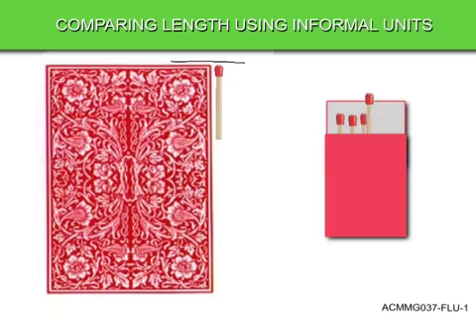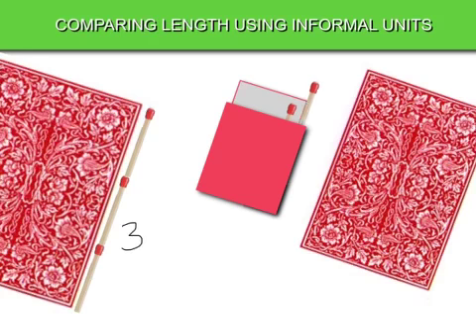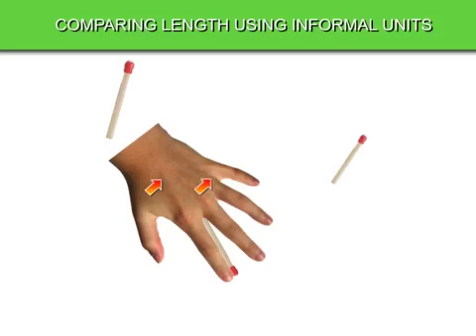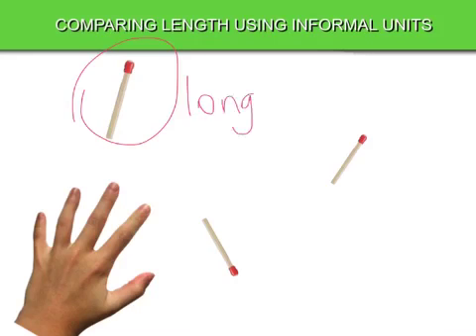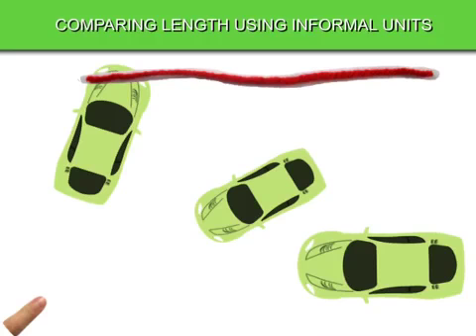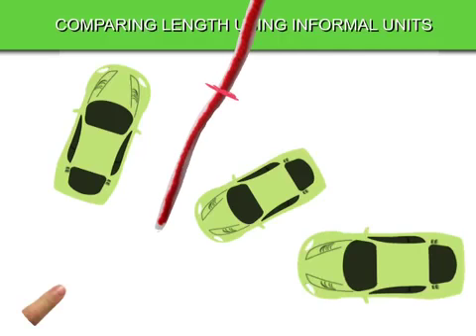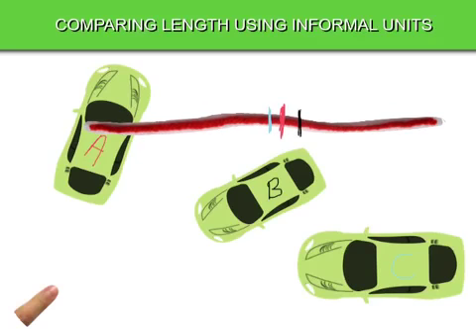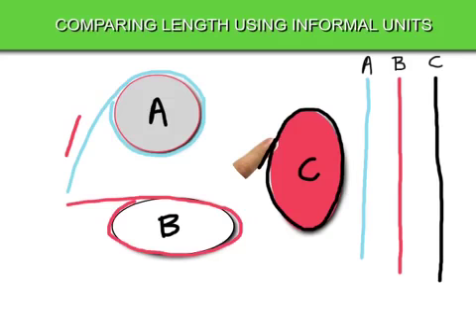ACMMG037-FLU-1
"Comparing Length using informal units"
Fluency lesson for ACMMG037 -  Measuring with informal units.